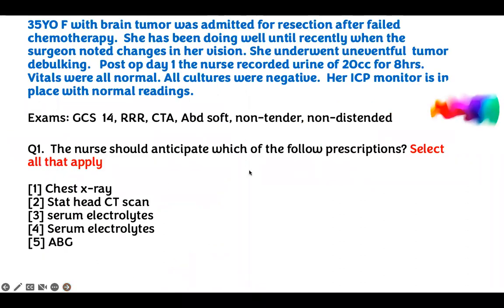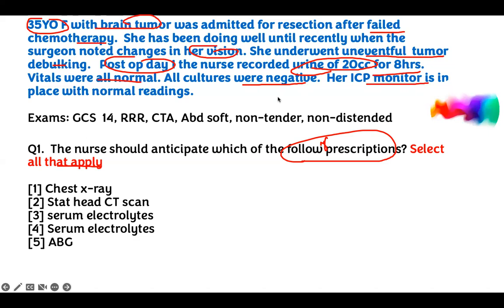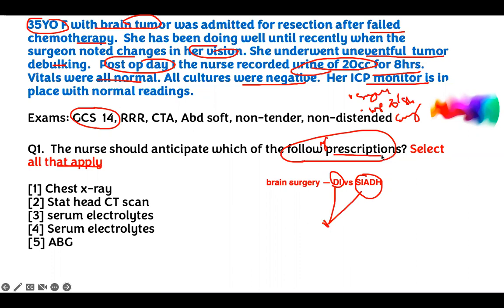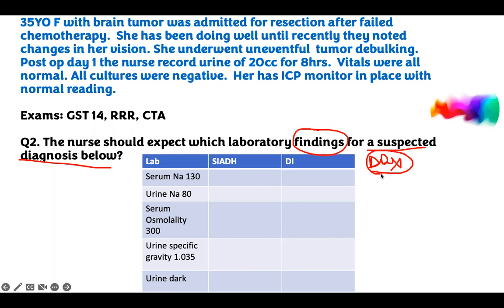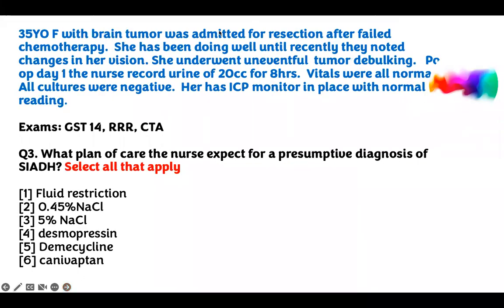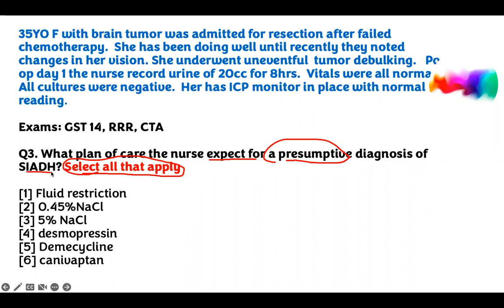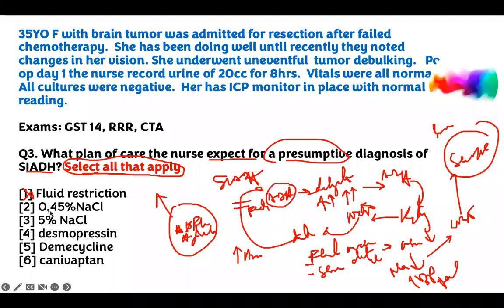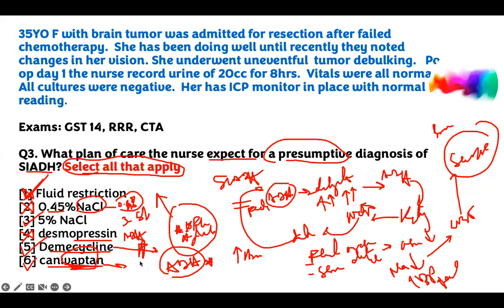Next Generation NCLEX: SATA Practice Questions Review, Tips & Study Plan | ADAPT NCLEX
NEXT GENERATION NCLEX | SATA PRACTICE QUESTIONS REVIEW |  CHANGES , Tips & Study Plan with adapt nclex.

Welcome to @adaptnclex
This is a channel that will make you comfortable with next generation nclex. We will discuss  questions in a case form to help you analyzed question case form. Remember to continue to master your content for these cases. Nothing had changes, just next generation form of nclex questions.

Passcode: 913461

nclex practice questions, next generation nclex practice questions